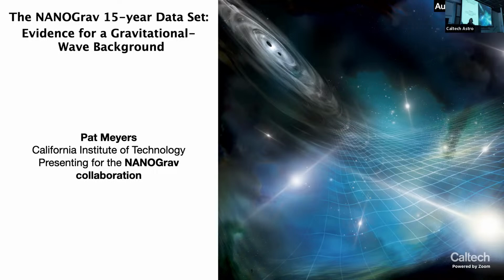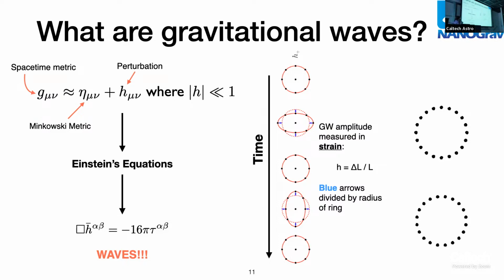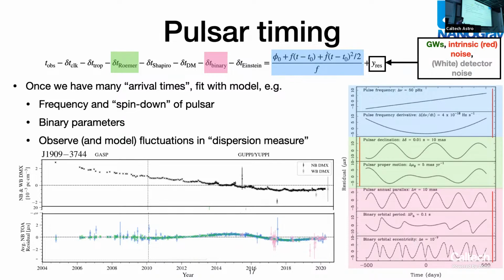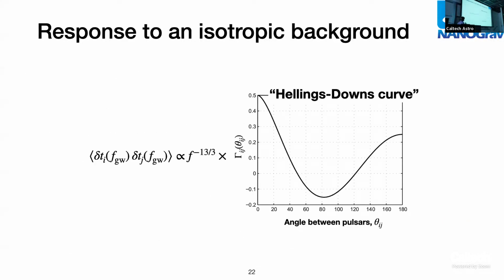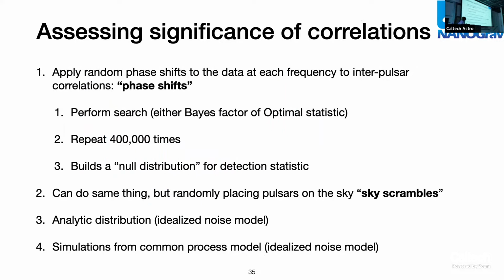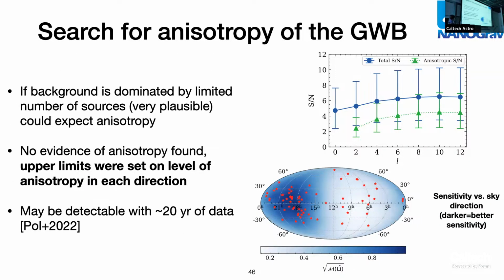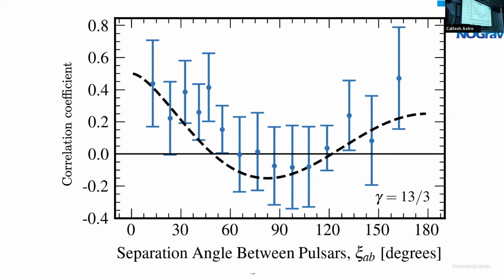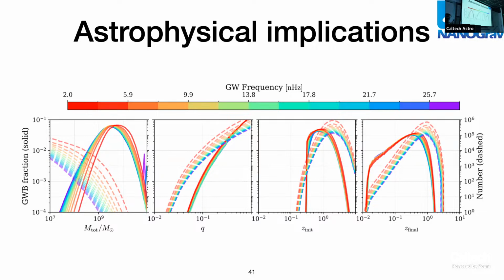The North American Nanohertz Observatory for Gravitational Waves 15 Year Data Set - Patrick Meyers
00:00 Introduction to Gravitational Wave Presentation
01:33 Gravitational Wave Presentation
47:57 Q&A

Date: 06/29/2023
Speaker: Patrick Meyers, Caltech
Title: The North American Nanohertz Observatory for Gravitational Waves 15 Year Data Set
Abstract:
At nanohertz frequencies, gravitational waves are expected to be produced by in-spiraling supermassive black hole binaries, as well as potentially more exotic sources such as cosmic strings or cosmological phase transitions.  The ensemble of supermassive black hole binaries should produce a gravitational wave background.  Following in the initial efforts of JPL researcher R. Hellings and G. Downs, for the past 15 years, the North American Nanohertz Observatory for Gravitational Waves (NANOGrav) has been constructing and monitoring a pulsar timing array to detect and study these gravitational waves.  This detector uses some of the world’s largest and most sensitive radio telescopes to measure precise arrival times from millisecond pulsars.  This talk presents the NANOGrav 15 Year Data Set, describing the data set itself, a comprehensive detector characterization effort, and the latest updates on the search for the gravitational wave background.